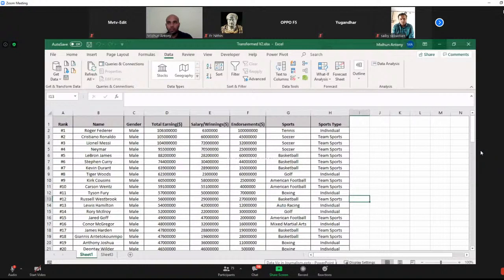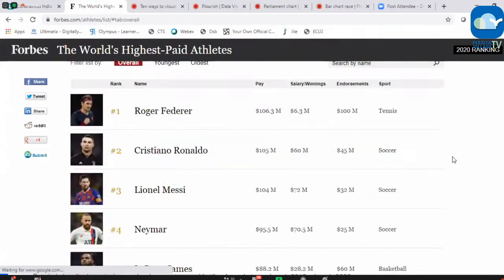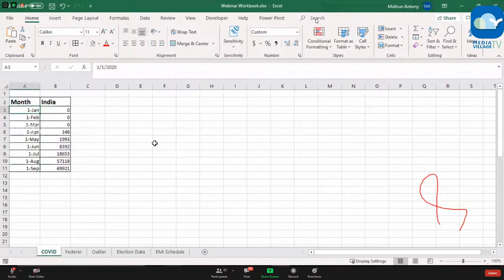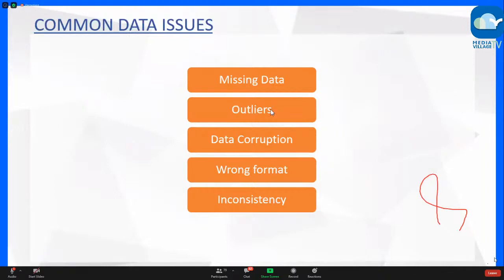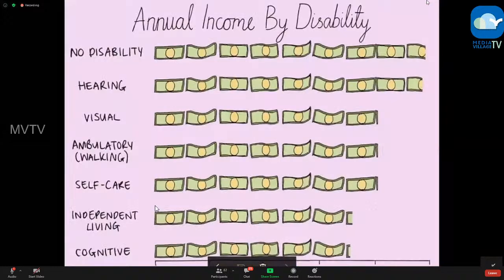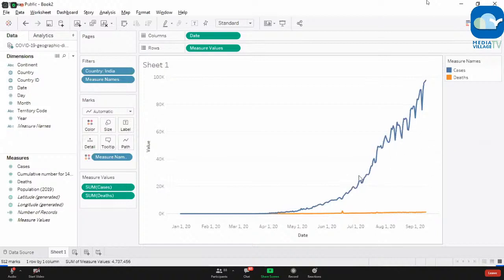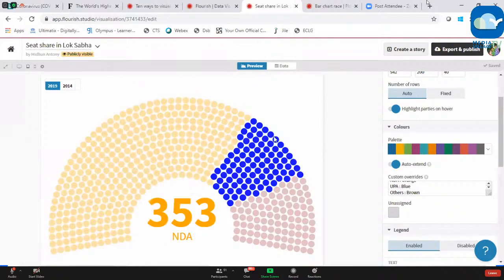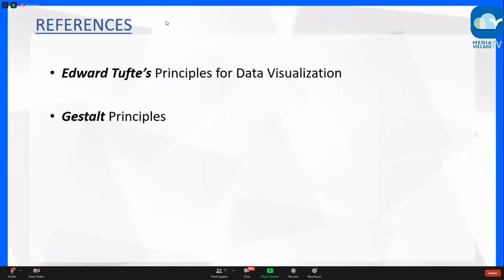WEBINAR CUM WORKSHOP ON DATA VISUALISATION IN JOURNALISM | MVTV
Live From SJCC | MVTV